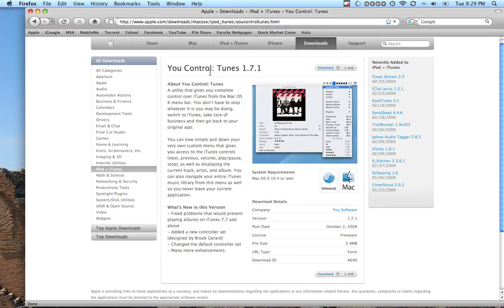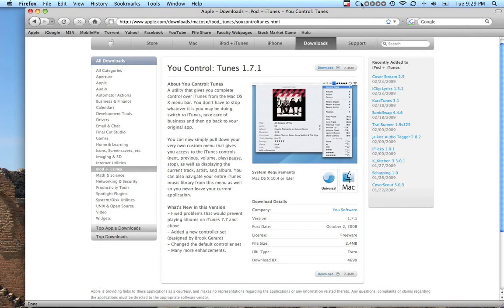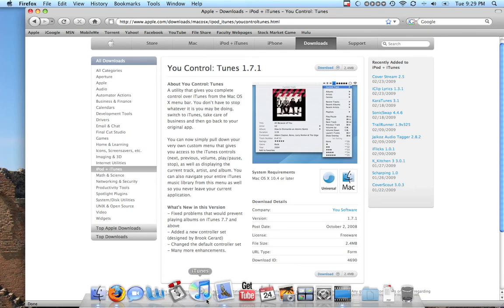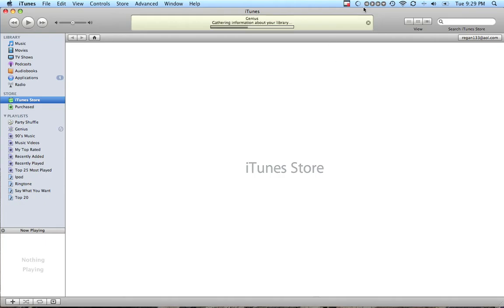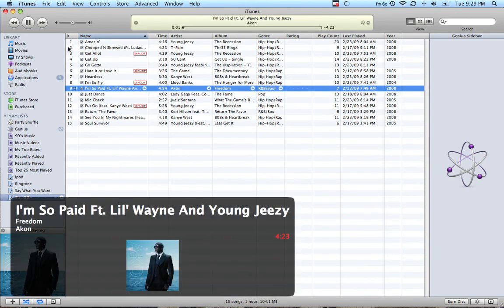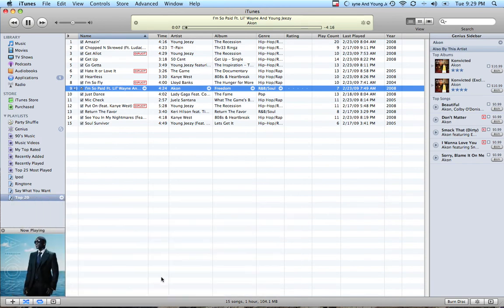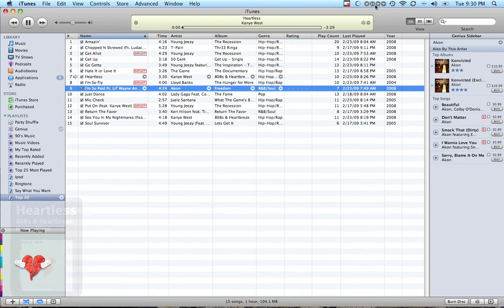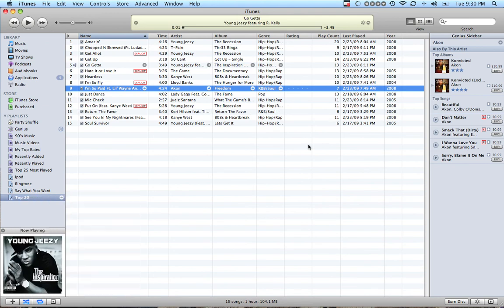Cool MAC Downloads #2 (You Control Tunes)